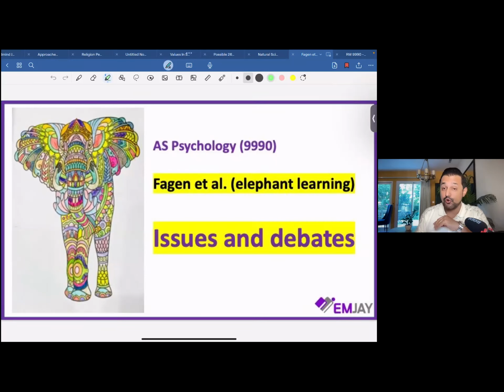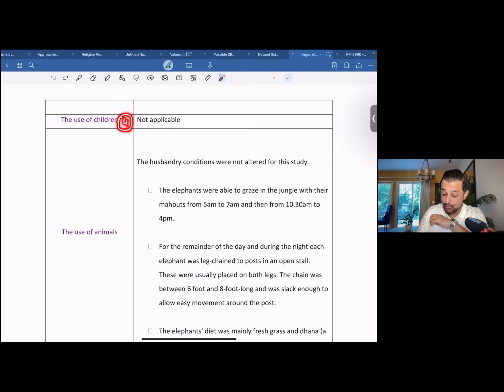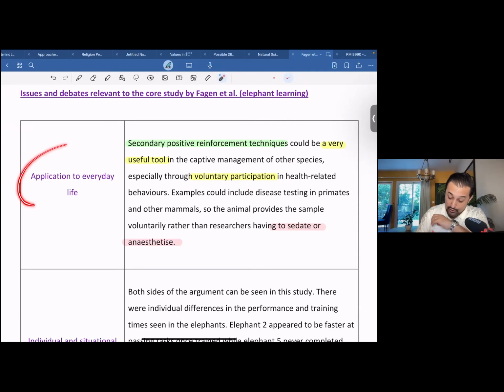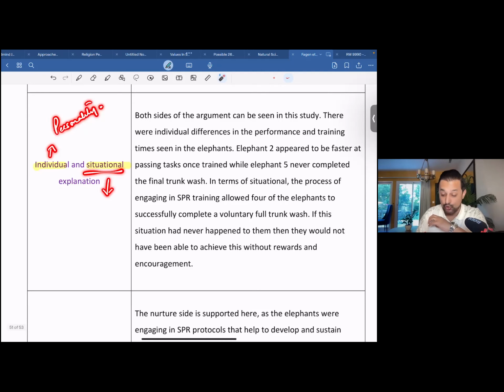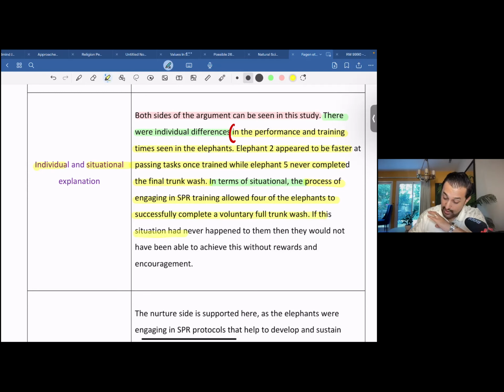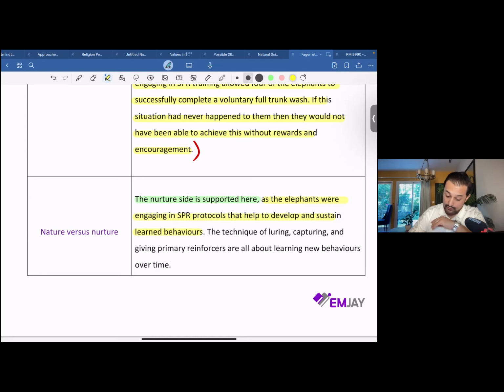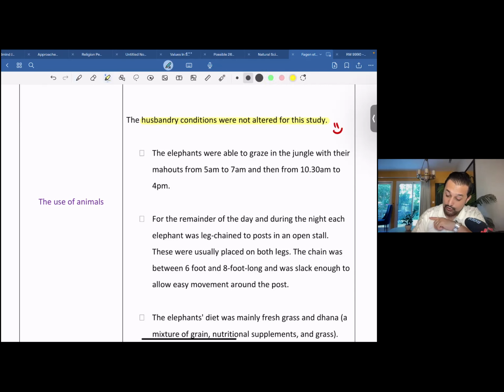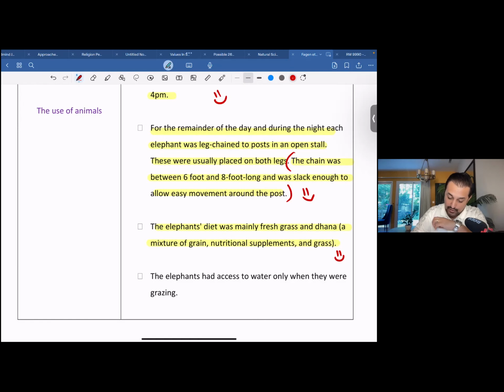Fagen et al (Issues and Debates)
Elephant Learning
Learning Approach to Psychology
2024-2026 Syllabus